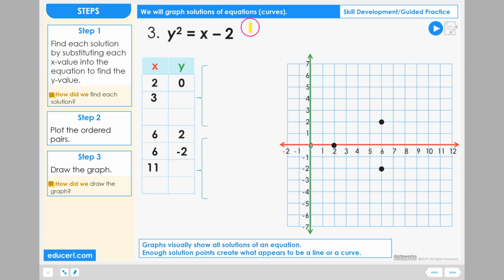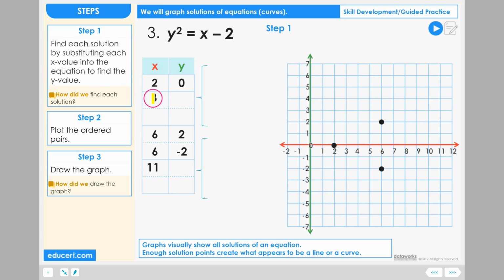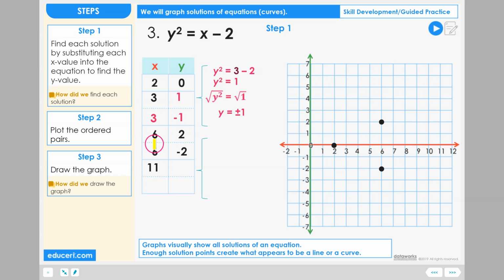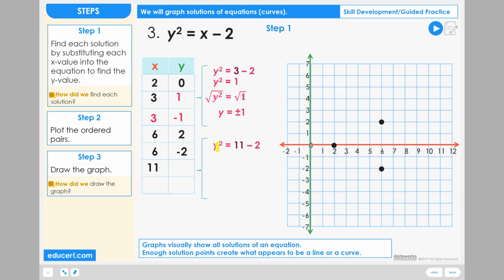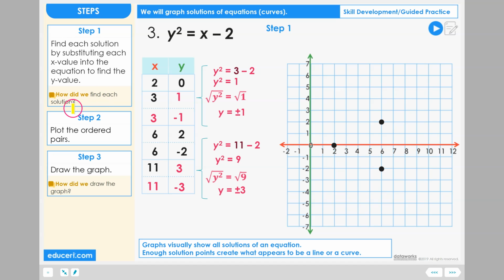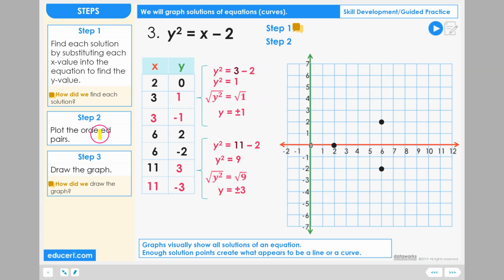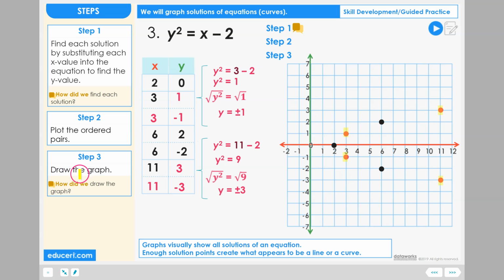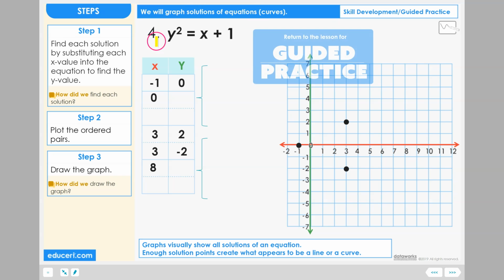Lesson 6.3 - Graph Equation Solutions - Curve Lines (Skill Development Part 2 of 3)